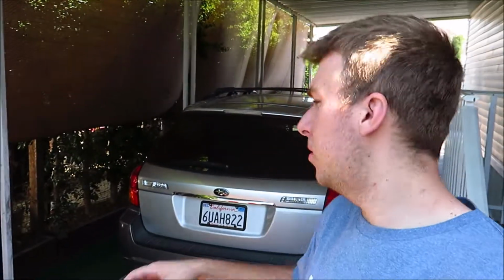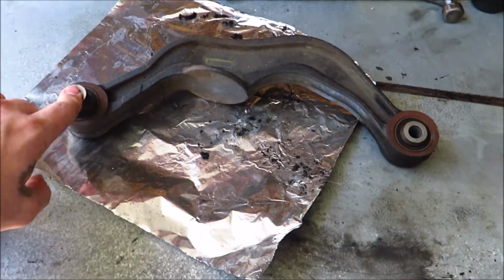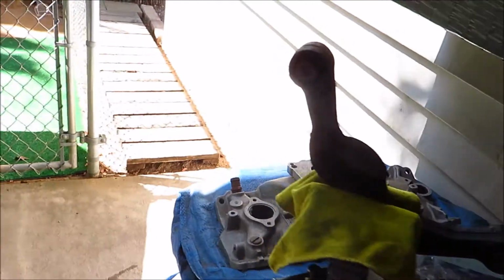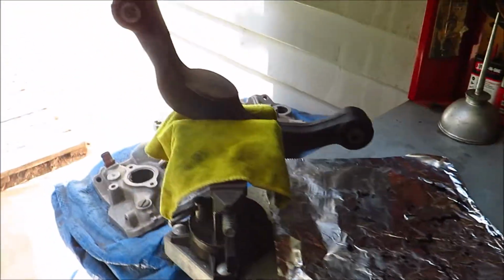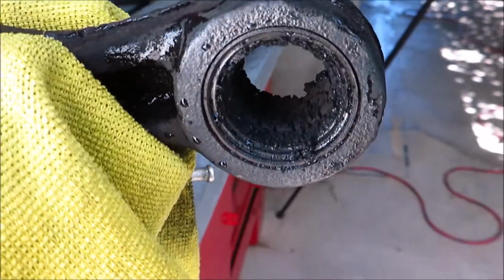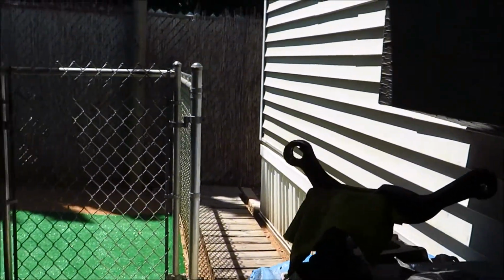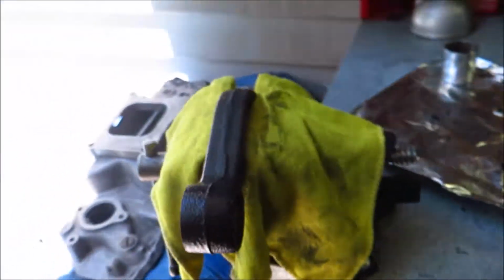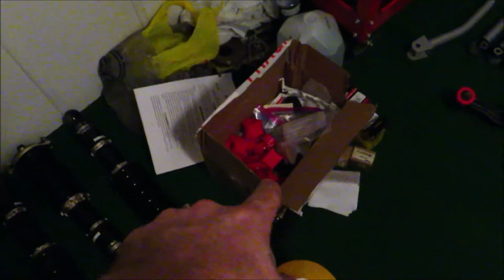Subaru Coilovers Part 1 Bushings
In this video, I get started on getting my 2005 Subaru Outback XT lowered by replacing the old worn out bushings with new polyurethane bushings. in the next video, i will be tearing down the suspension and replacing the rest of the bushings, as well as instaling some BC Coilovers and Whiteline control arms.